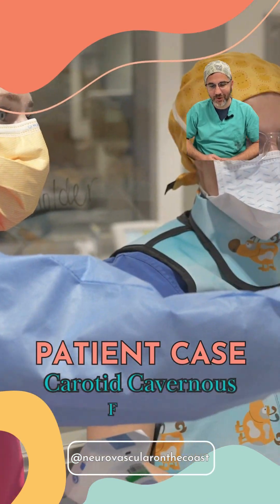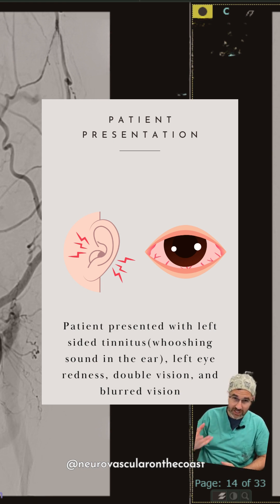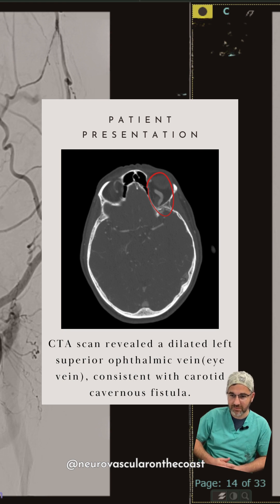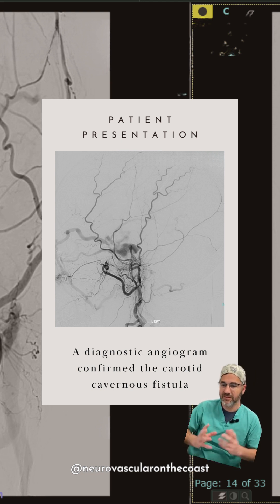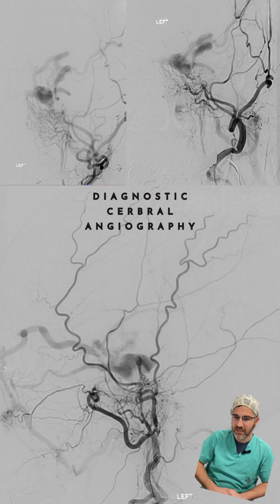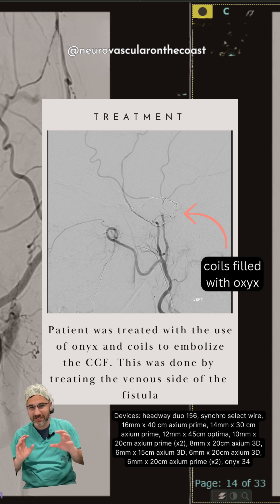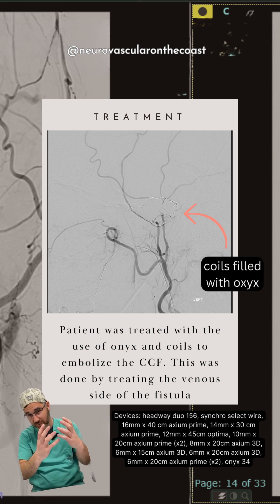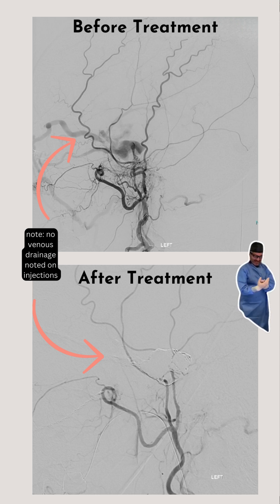Pulsatile Tinnitus? Whooshing in your ear? You could have a Carotid Cavernous Fistula!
This video takes us through a complex blood vessel problem of the brain. This patient has abnormal connections of their arteries and their veins; specifically the venous pocket called the cavernous sinus. Now, this is NOT a sinus like you air sinuses but rather a brain sinus meaning it is a pocket of venous blood returning from the brain. Sometimes we have abnormal arteries connecting to this sinus and this causes high pressure, high flow into the venous system resulting in neurologic problems. Patients may have a red eye, one eye bulging out, or weakness in the muscles that move the eye which causes double vision. It can also cause a pulse-like whooshing in one or both ears! These can be fixed often with minimally invasive techniques and here we demonstrate that!